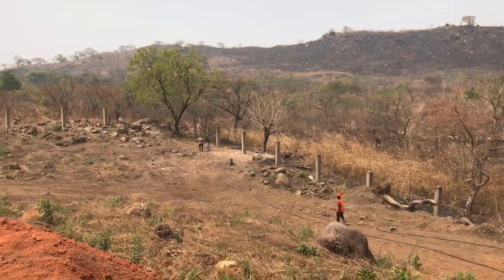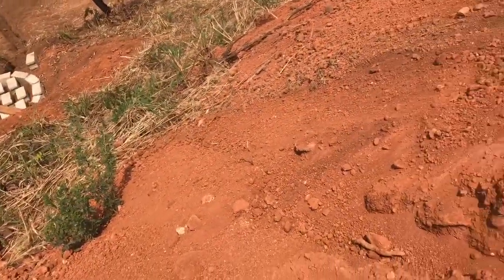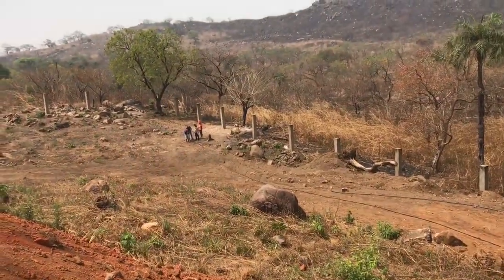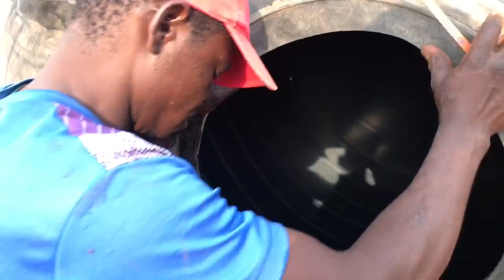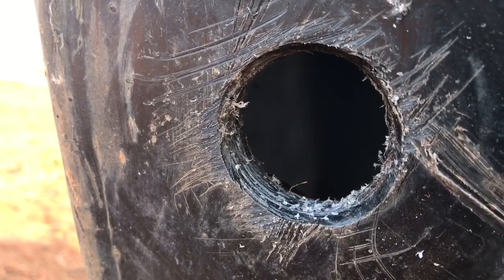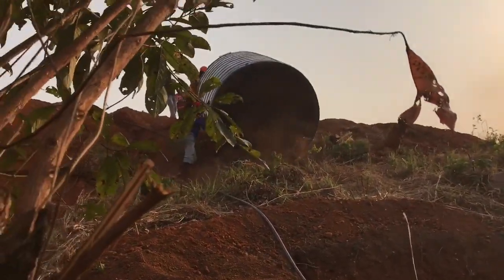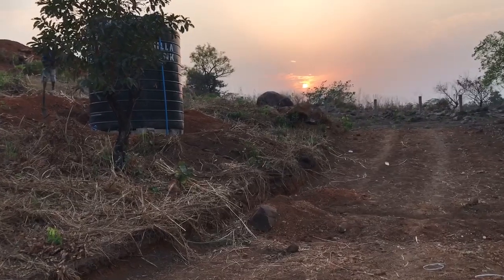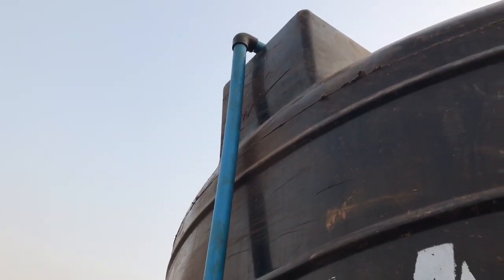The Miracle of running water at Ndamoh Mannah House site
Ido showing the installation of a 10,000 litre Milla water Tank on he site and getting the water captured from the shallow well.